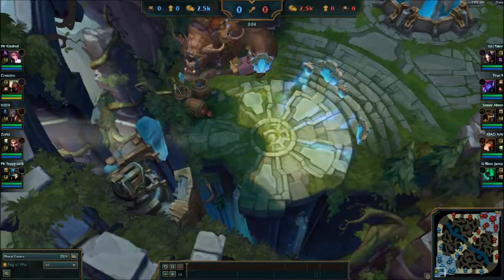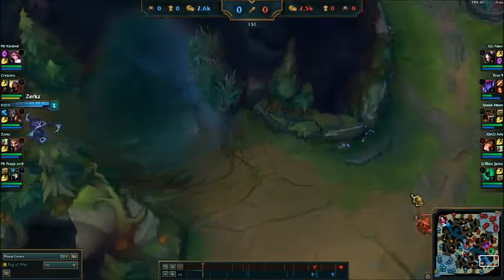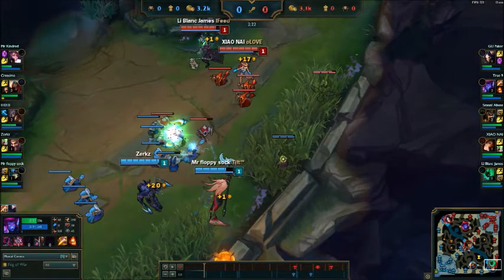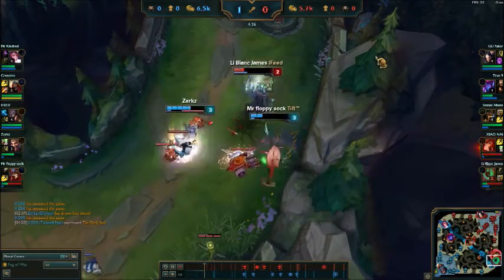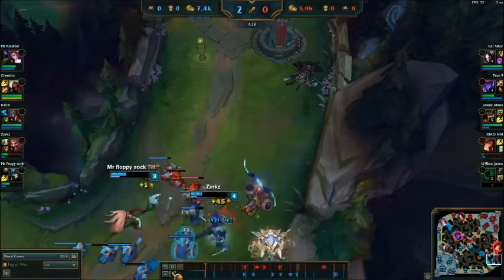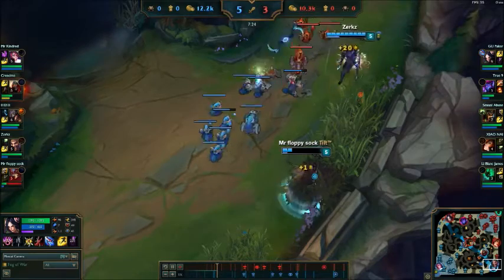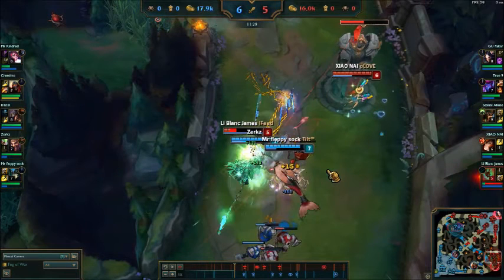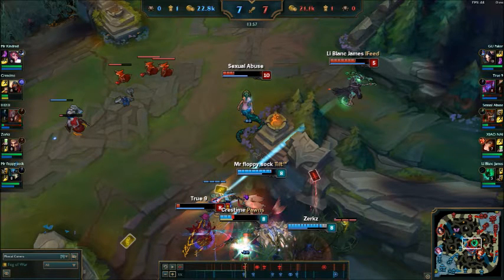Dr floppy sock's guide to nami v thresh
My guide to the nami v thresh matchup.
These are all of my tips,

Save a pink wad for thresh's lantern.

Bubble their adc if your adc gets hooked.

Play aggressive when thresh's hook is on cooldown.

The safest way to win the lane is to trade when your w is up and out sustain them.

Avoid a 2v2 unless you have an advantage.

Pushing the lane denies souls.

Be cautious of his aa damage with his e passive (listen out for the sound it makes).

Look at what ability he took at level one but clicking on thresh and checking for his e passive.

Your abilities out range thresh, stay out of his range while harassing.

It is better if your adc gets hooked because they usually wont have the damage to go through your q,w,ult and exhaust.
use your e to dodge thresh's hook.

Don't get baited by his coc shield.

He has a strong level 2, if their bot hits 2 first and lands a hook, it is likely you will have to burn flash to escape.

Be careful of jungle lane ganks with thresh's lantern. Thresh often flashes in when his jungler is taking the lantern to e, ult, q for a certain kill.

Notice how their thresh uses his hook. Try and juke accordingly.